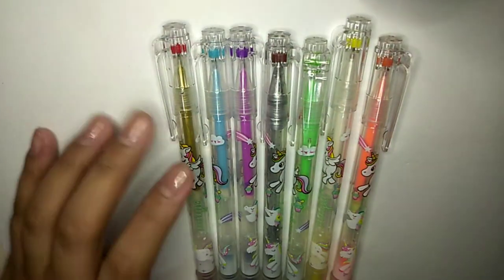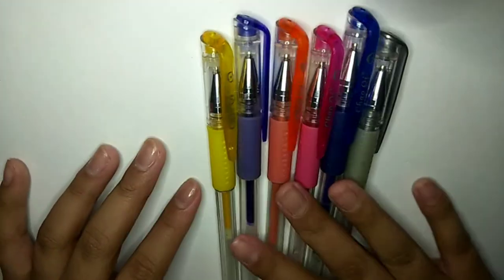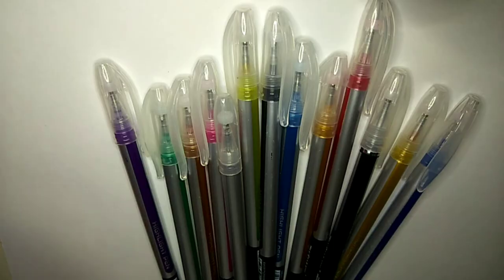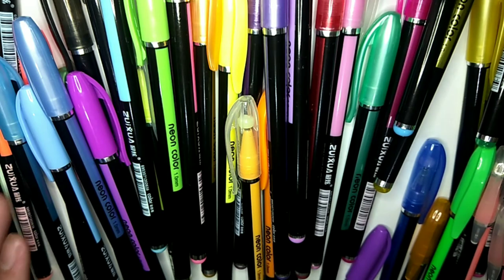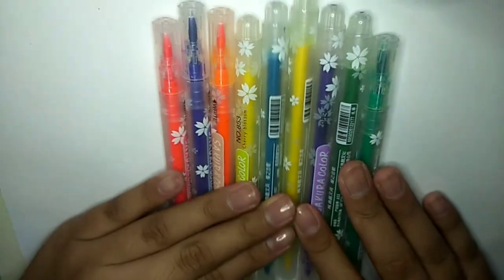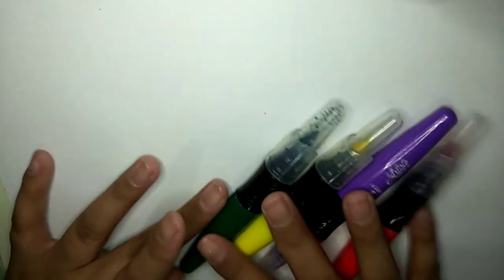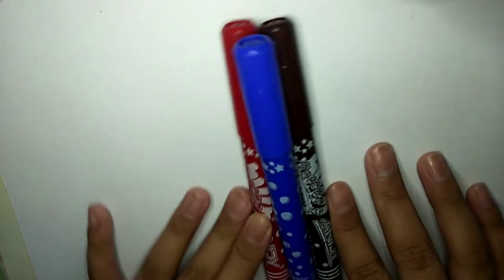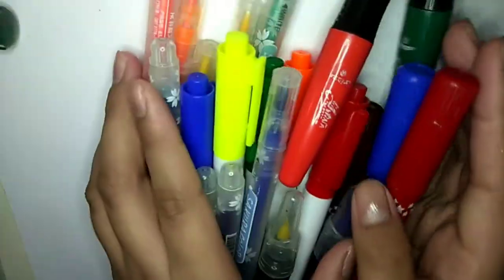My Pen Collection 2020 (Part 2)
Hi

Brand:

Unicorn pen (shopee and kates party shop)
Colored pen
Zig zua (shopee and divisoria and kates party shop)

Sakura color (china)
Artist brush pen (US)
Macaw brush pen (US)
T-shirt marker (imart)